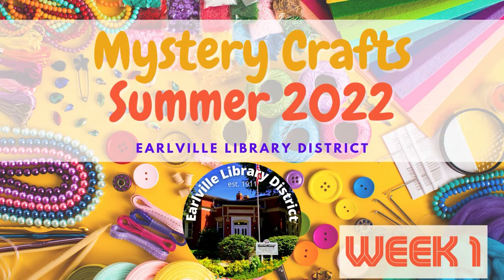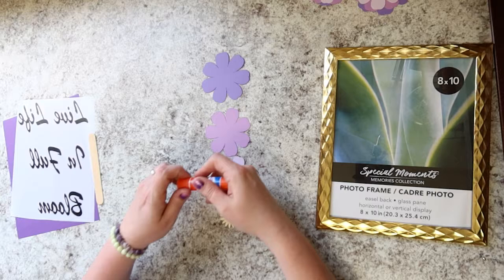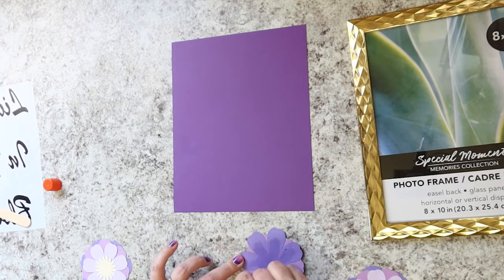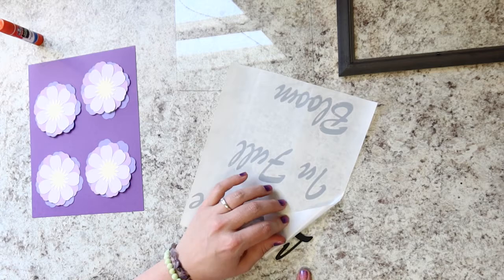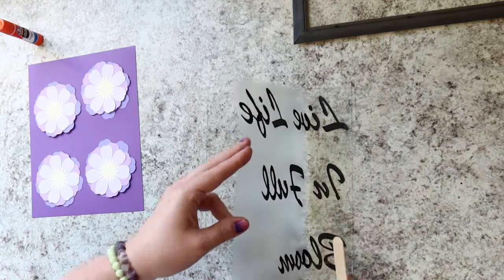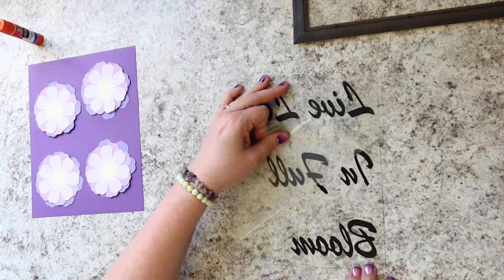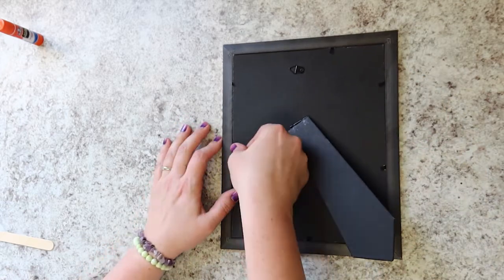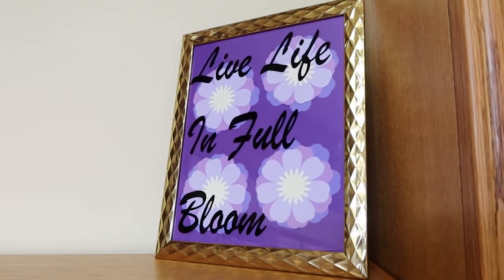Summer 2022 Crafts for Adults Week 1_Flower Glass Picture Frame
Questions? Give us a call!

Check out our "Off the Clock Library Talk" podcasts here on YouTube!